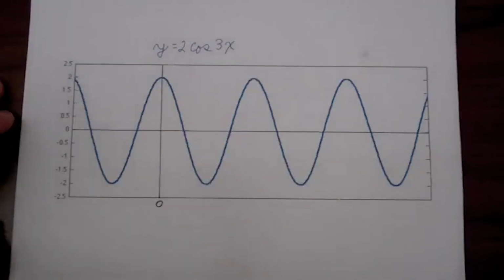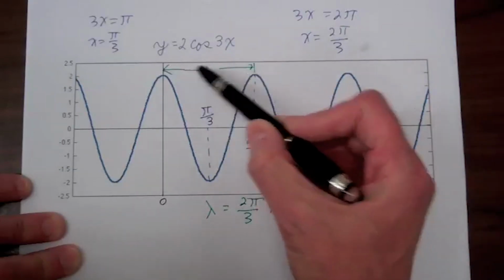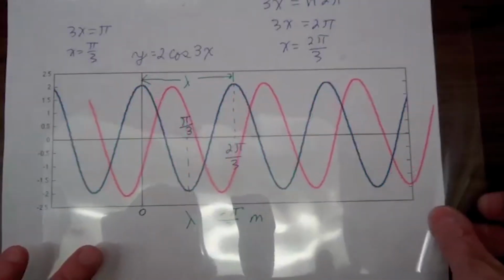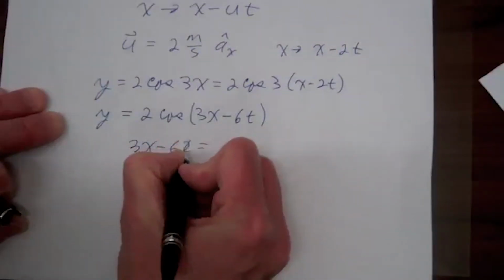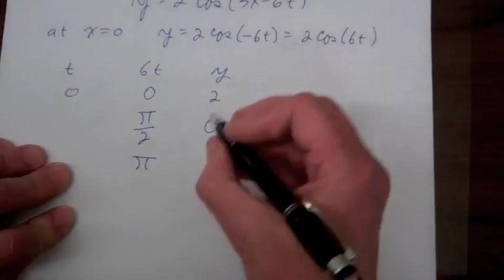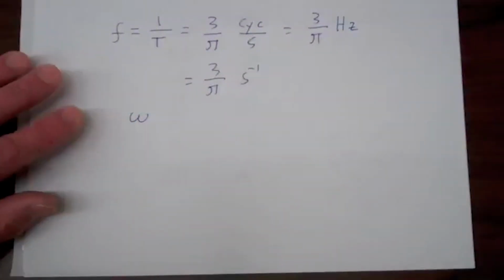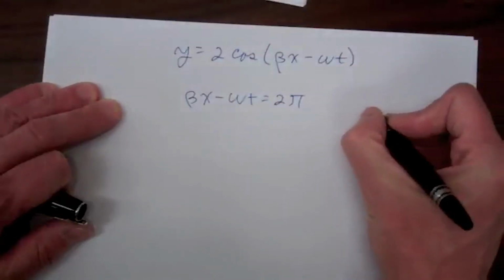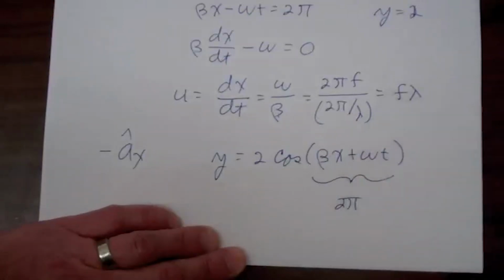Electromagnetics | 13-1: Waves | Purdue University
Dive into the fascinating world of wave mechanics with this video from Professor Michael Melloch of Purdue University's School of Electrical and Computer Engineering. Watch as Professor Melloch walks through the process of transforming stationary wave patterns into traveling waves using an example function. Discover the importance of wave number and frequency, their role in this equation, and the significance of each numerical value in the wave function.

This insightful lecture is part of the Electromagnetics course at Purdue University.

Find out how you can enroll in Professor Melloch’s course and others like it at online.purdue.edu.